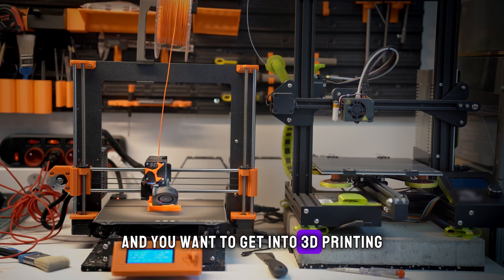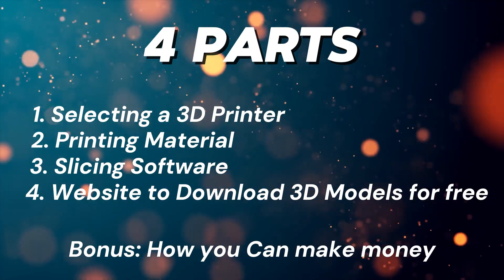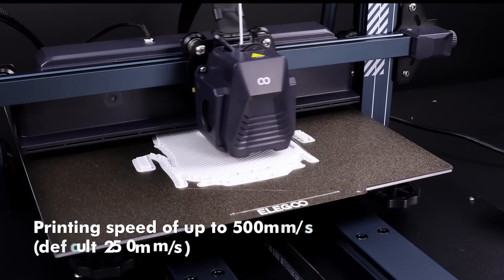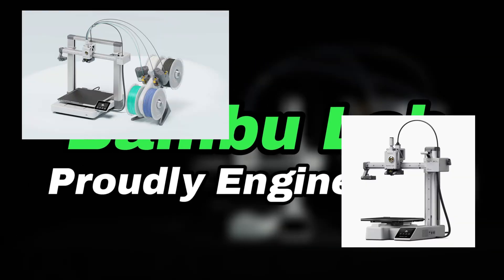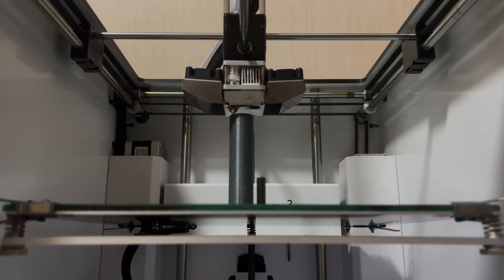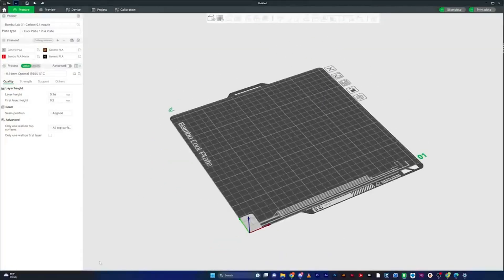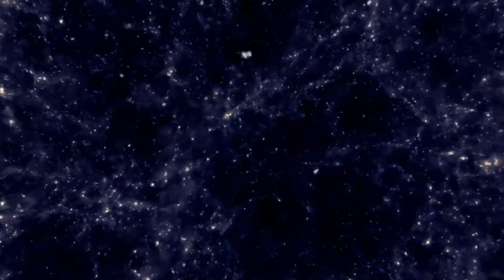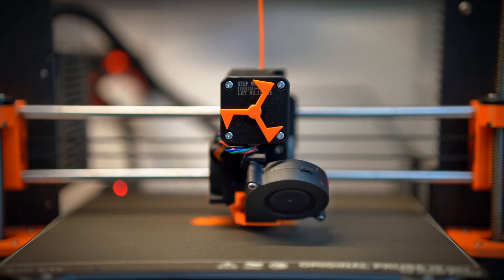Beginners Guide To 3D Printing In 2024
If you're interested in starting 3D printing, this video is the perfect guide for beginners, especially in 2024. It covers everything from picking a 3D printer and choosing the right materials to understanding slicer software. You'll also learn where to find 3D models to print, and there's some bonus info at the end. It's a straightforward resource to help you get started with 3D printing.

3D Printer Mentioned

Elegoo Neptune 4
Elegoo Neptune 4 Pro
Elegoo Neptune 4 Plus
Elegoo Neptune 4 Max

Best 3D Printing Filament

3D Printable STL Search Engine -  yeggi.com